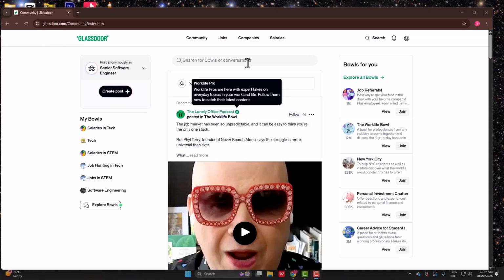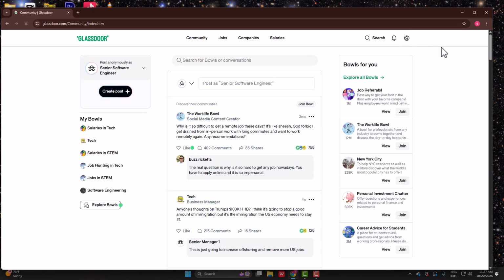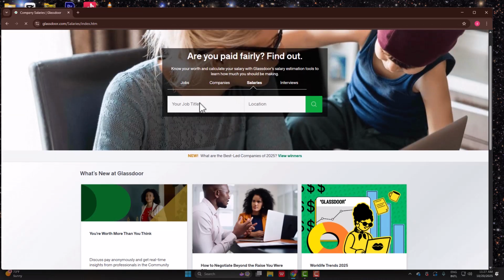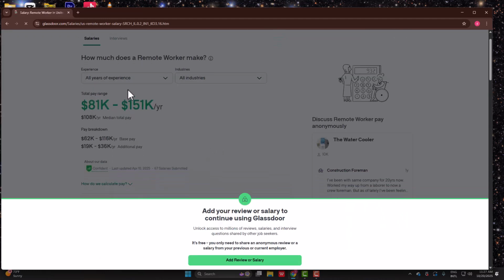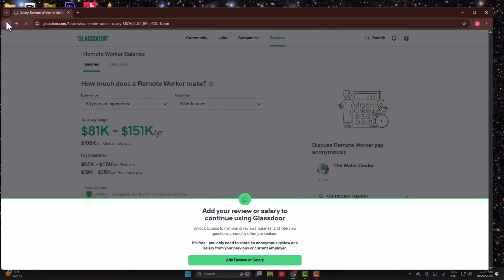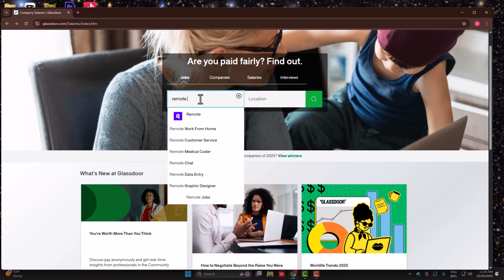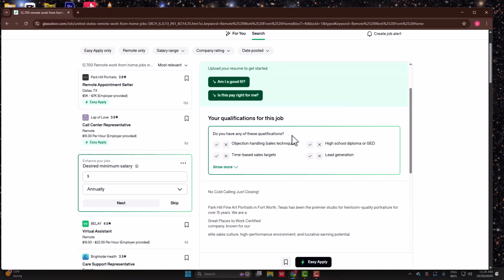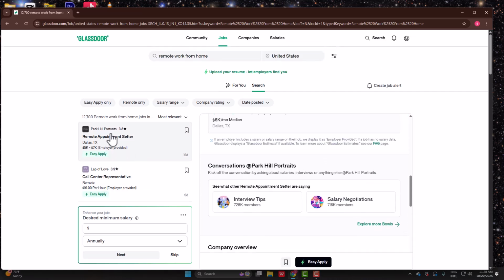How to Read Salary Information on Glassdoor | Step-by-Step Career Guide 2026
Want to understand market pay and make informed career decisions? In this video, I’ll show you how to read salary information on Glassdoor, step by step, so you can evaluate compensation, compare roles, and plan your career effectively.
This tutorial covers everything from accessing Glassdoor salary pages, filtering by job title, company, and location, to analyzing average pay, bonus data, and compensation trends. I’ll also share tips for using salary insights in job negotiations and combining them with company reviews and benefits information.
Whether you’re a first-time job seeker or an experienced professional, this guide is perfect for anyone who wants to read salary information on Glassdoor effectively and make smarter career choices.